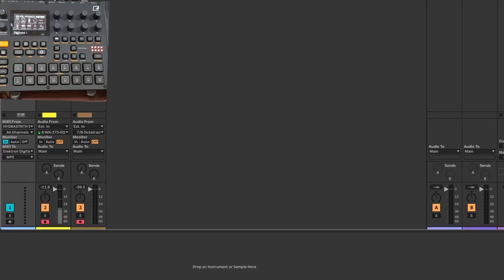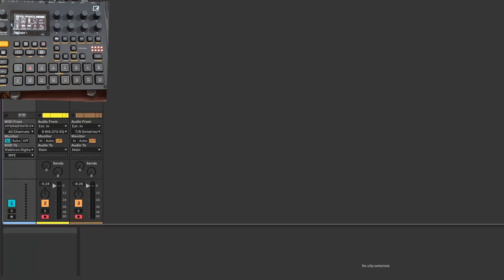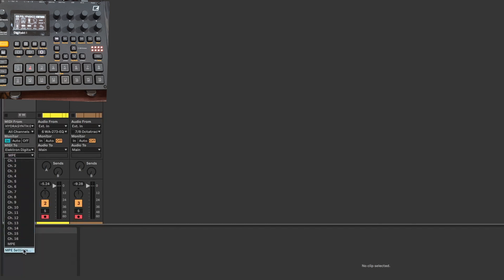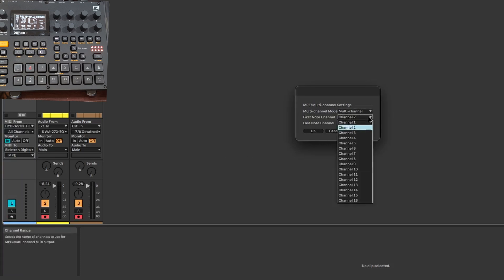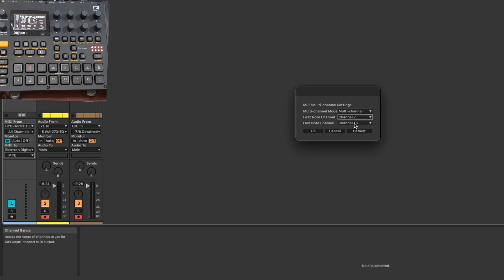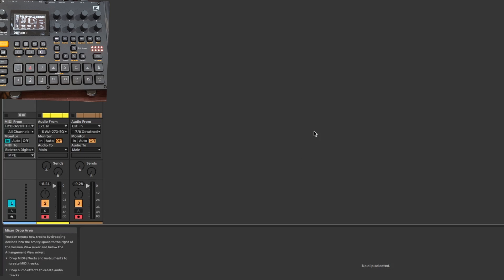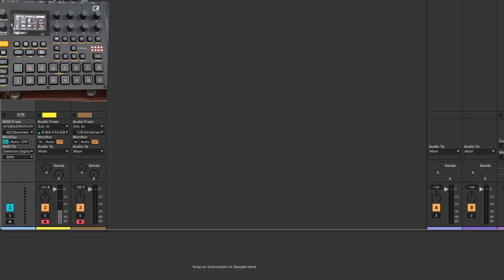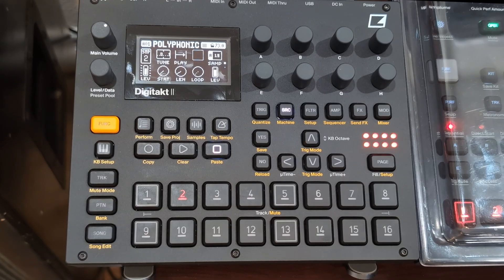Simple Polyphonic keyboard on Digitakt using stock Ableton!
I was poking around my Ableton configuration and stumbled upon a super simple way to set up a polyphonic keyboard on the Digitakt. This should also work with any other Elektron box. Just something neat I found that I haven't seen mentioned anywhere else!

I also realized after recording this that you don't need an external keyboard like my Hydrasynth. You can also play on the keyboard on the Digitakt through a MIDI channel that is sending to Ableton to re-route.

0:00 - Intro
1:35 - Setting up the Digitakt
2:09 - Setting up Ableton
2:51 - Demo